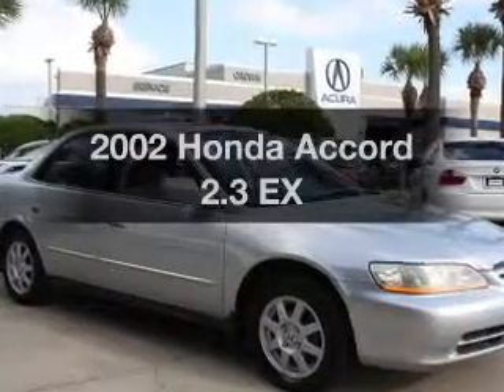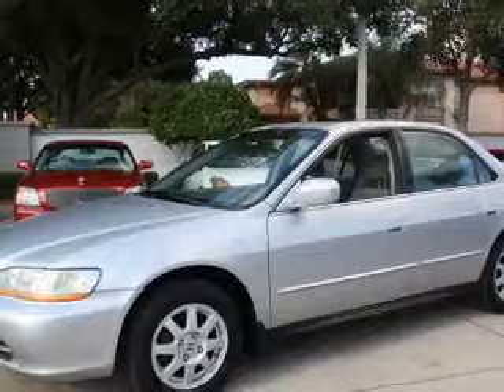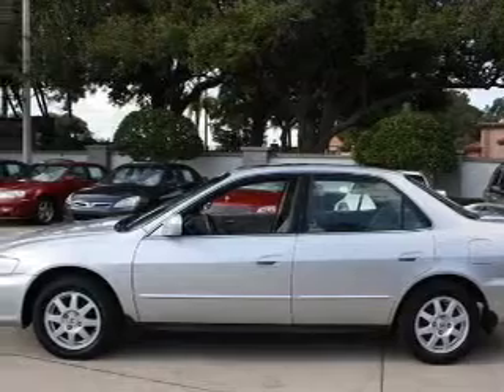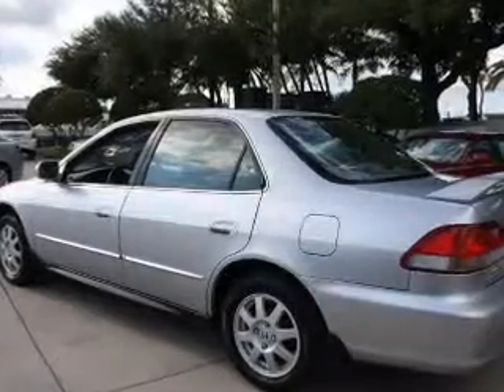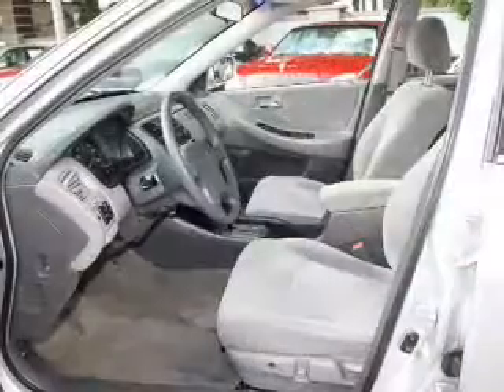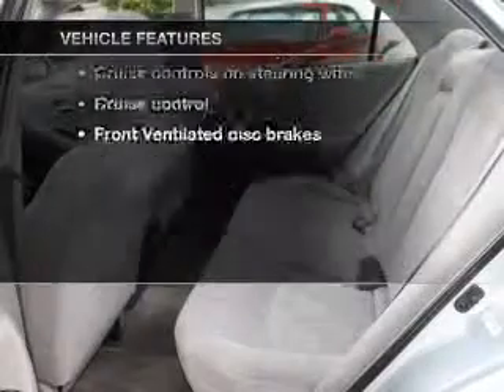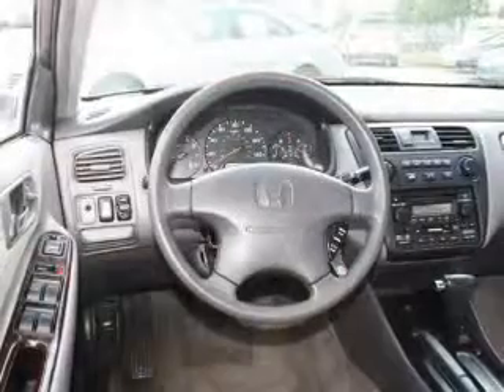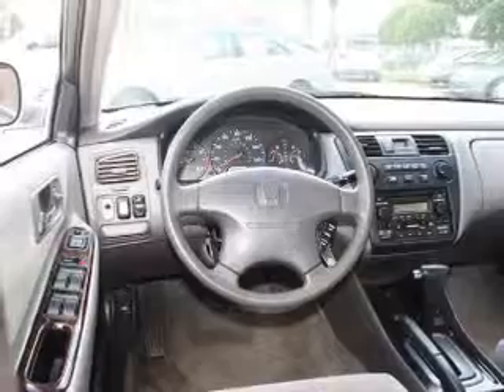2002 Honda Accord - Clearwater FL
Year: 2002
Make: Honda
Model: Accord
Trim: 2.3 EX
Engine: 2.3 liter inline 4 cylinder 16 valve
Transmission: 4-Speed Automatic
Color: Silver
Mileage: 125941
Address:
18911 US. 19 N.